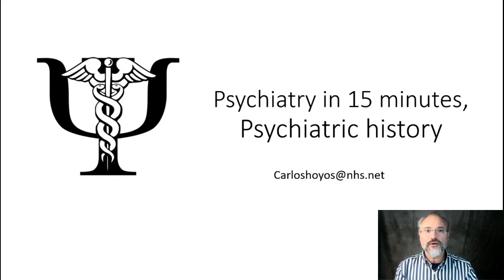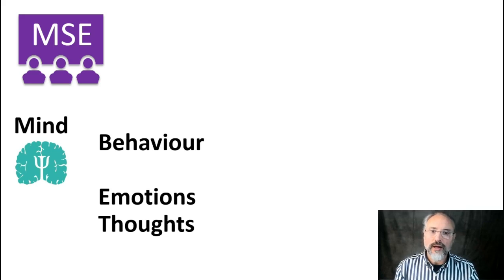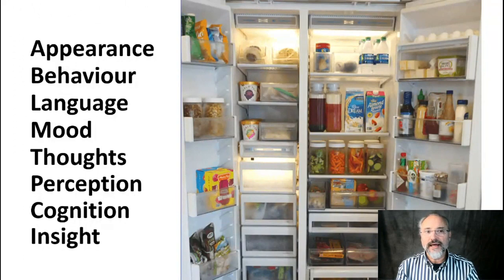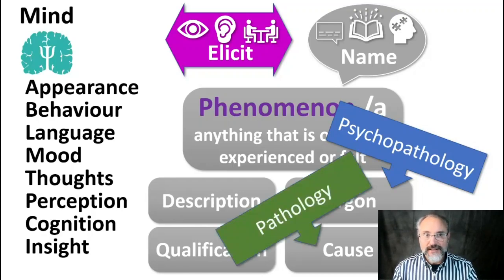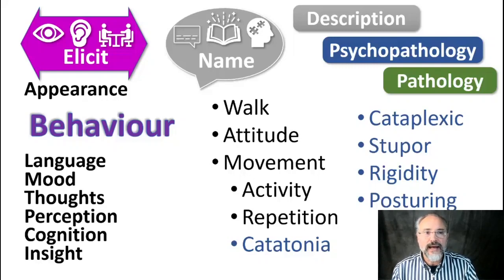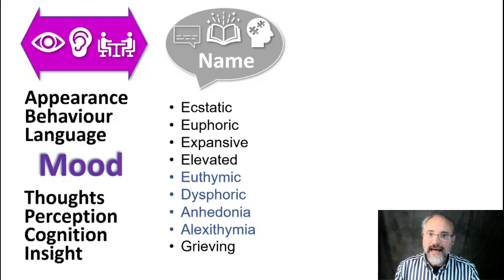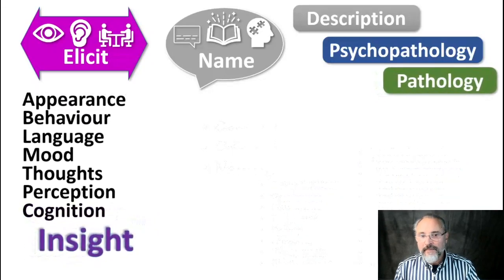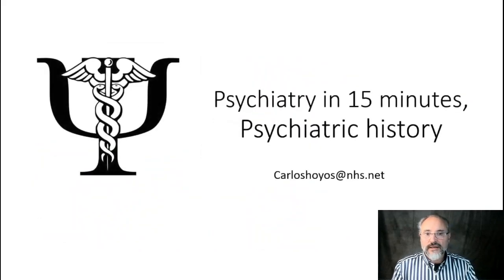Mental State Examination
Third in a series of videos to introduce psychiatry to undergraduates.
This video explains the purpose, and the mechanics of a mental state examination and introduces basic psychopathological concepts.
00:00. Start
04:33 Phenomenology
08:42 Appearance
10:21 Behaviour
12:51 Language
18:33 Thoughts
22:54 Perception
24:57 Cognition
26:15 Insight